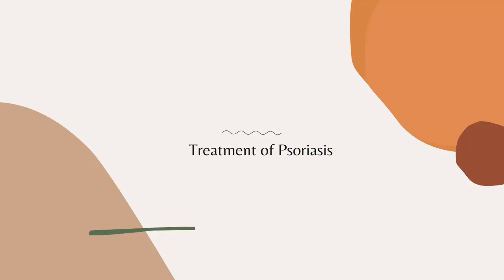Diabetes and Psoriasis | dermalbydani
♡ References:
Lowes, M. A., Suarez-Farinas, M., & Krueger, J. G. (2014). Immunology of psoriasis. Annual review of immunology, 32, 227-255.

Rendon, A., & Schäkel, K. (2019). Psoriasis pathogenesis and treatment. International journal of molecular sciences, 20(6), 1475.

Schwandt, A., Bergis, D., Dapp, A., Ebner, S., Jehle, P. M., Köppen, S., ... & Holl, R. W. (2015). Psoriasis and diabetes: a multicenter study in 222078 type 2 diabetes patients reveals high levels of depression. Journal of diabetes research, 2015.

Solt, L. A., & Burris, T. P. (2015). Th17 cells in Type 1 diabetes: a future perspective. Diabetes management (London, England), 5(4), 247–250.

Cheng, J., Kuai, D., Zhang, L., Yang, X., & Qiu, B. (2012). Psoriasis increased the risk of diabetes: a meta-analysis. Archives of dermatological research, 304(2), 119-125.